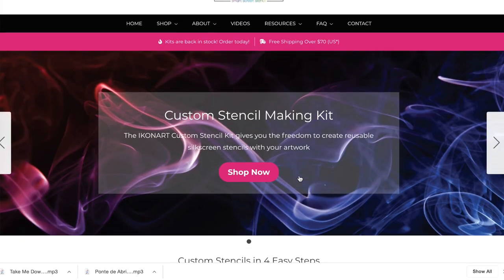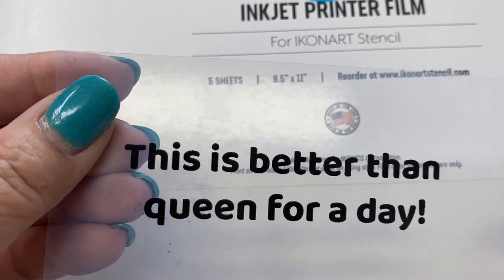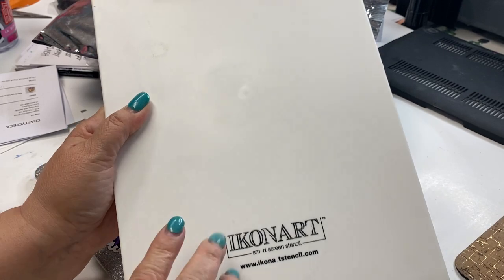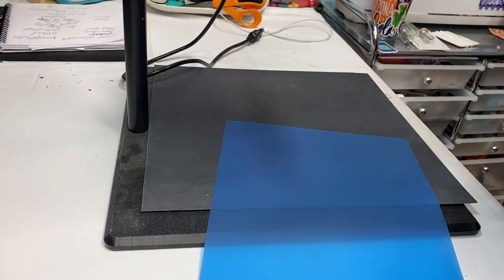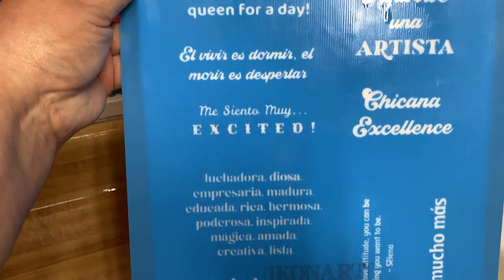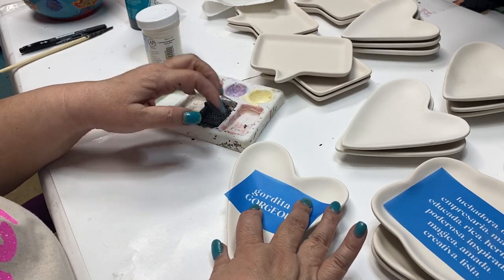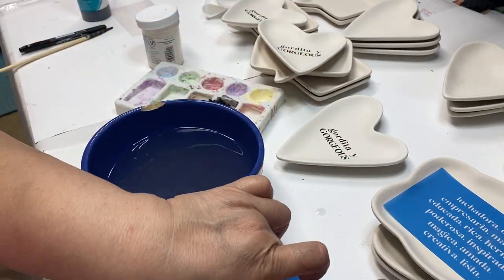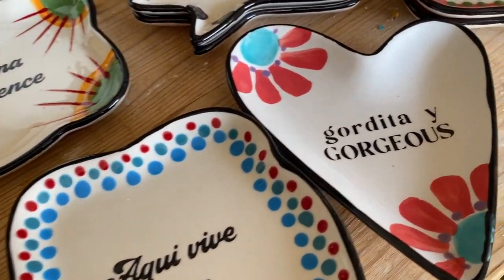Silkscreen at Home: IKONART Stencil Kit Review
DIY silkscreens and my IKONART Stencil Kit Review silkscreen screenprinting review! Very easy to burn your own designs and use them on all kinds of things!